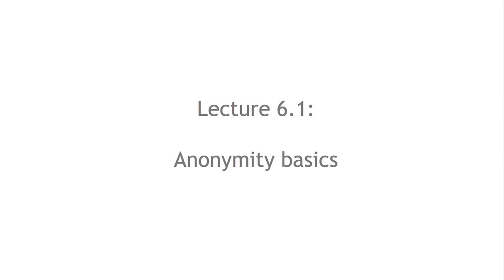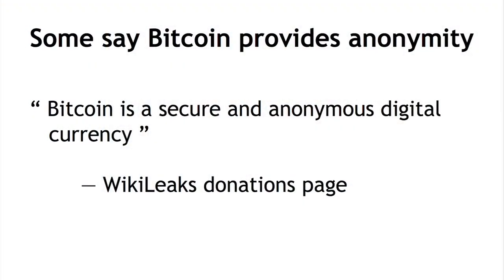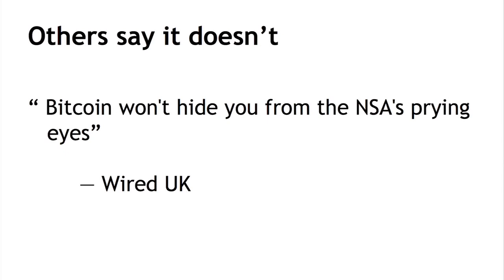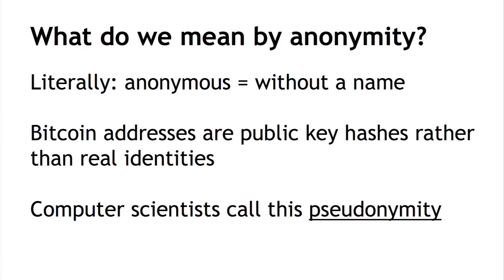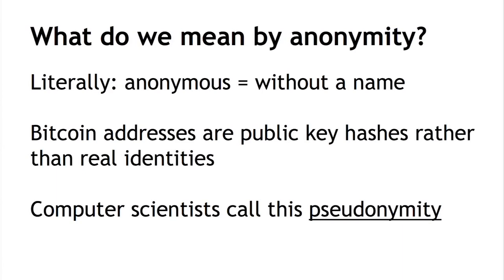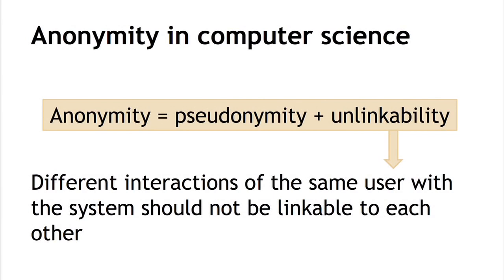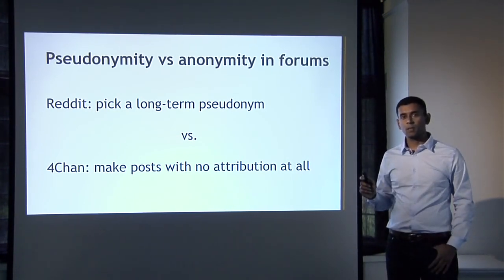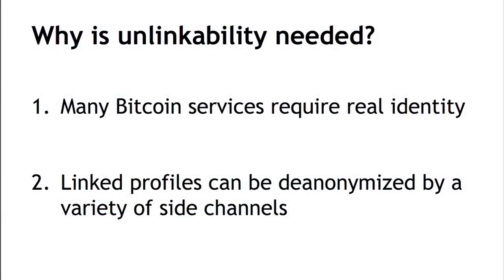Lecture 6 — Bitcoin and Anonymity